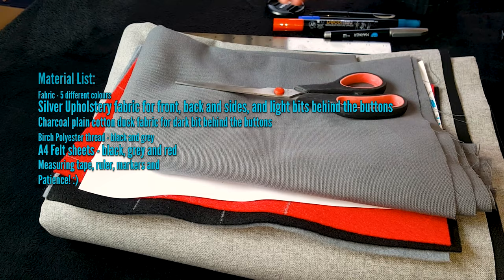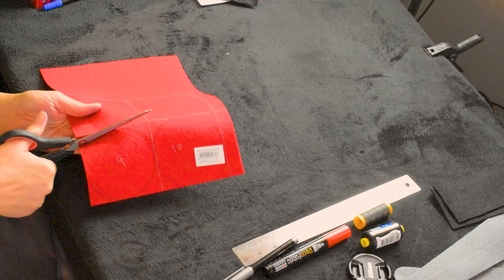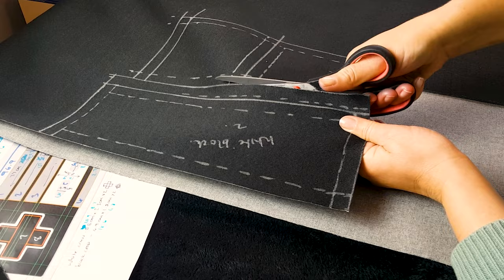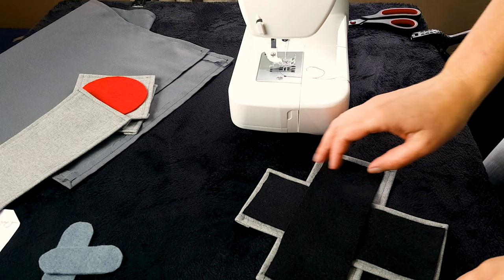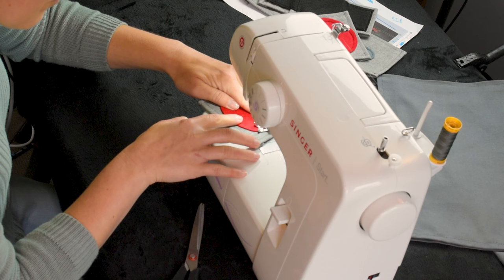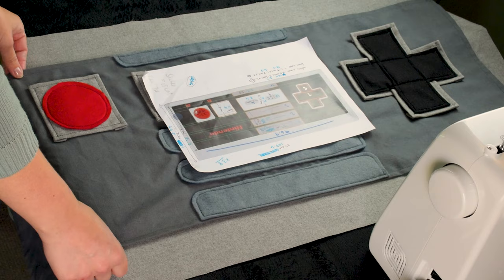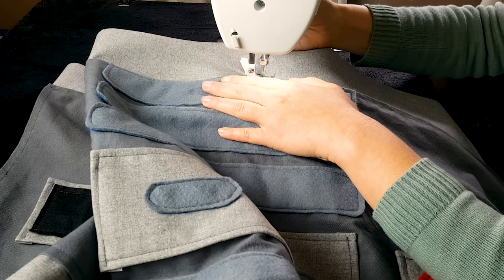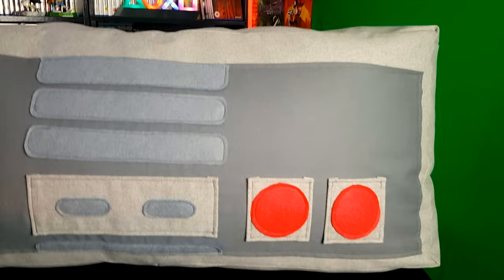How To Make Your Own NES Controller Pillow!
In this video Charlene will be making an NES controller pillow and show you how to do it yourself!